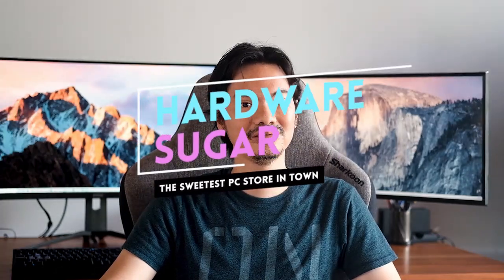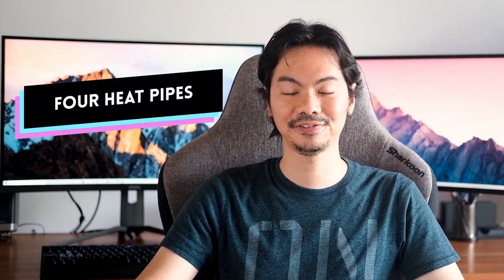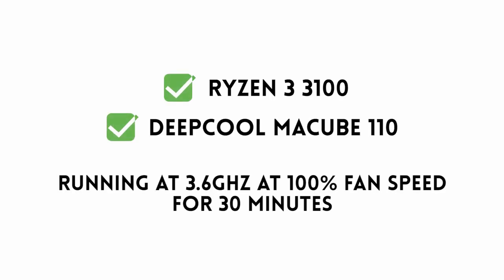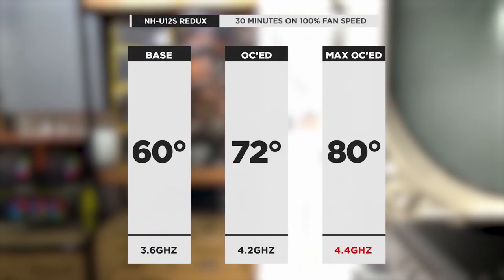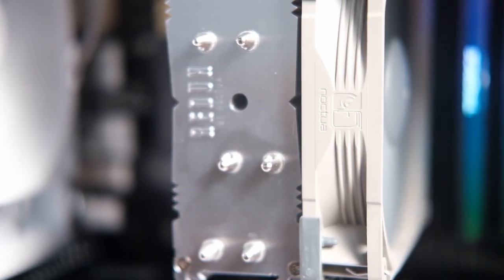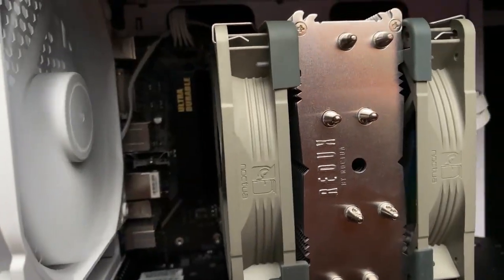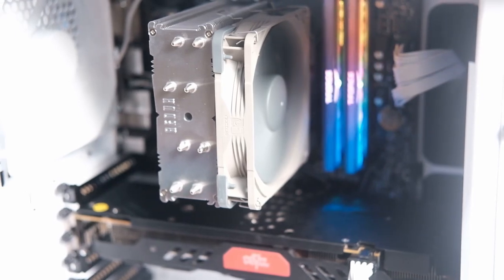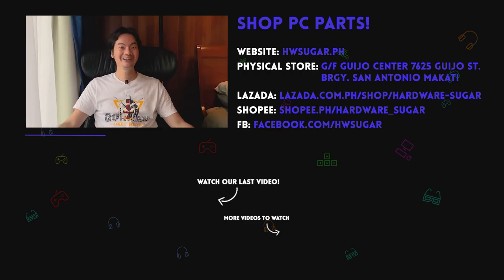Can afford ☑️ Noctua NH-U12S Redux Review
0:00 Begin
0:18 Solid pero mahal?
0:33 What is the Redux line|
0:47 Comes with preapplied thermal paste
1:09 Accessories cut
1:17 4 heat pipes, down from 5
2:05 Baseline results on stock cooler
2:24 NH-U12S Redux  results, double digit decrease in temperature
2:52 NH-U12S Redux allowed us to extreme overclock to 4.4 GHz
3:08 Temperature at extreme OC
3:41 For fun we put the test bench into the massive Fractal Design R6 (because why not)
4:20 Overclock temperatures in the R6
4:42 Testing with the add on NA-FK1 Redux kit
4:55 Temperature results with the 2 fan set up

Episode 161x54x21 - NH-U12S Redux Review -